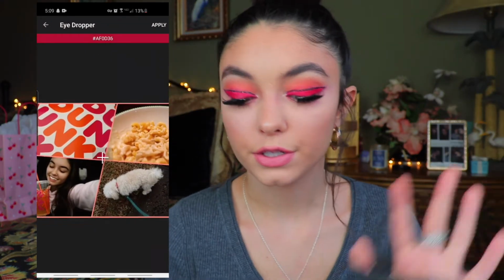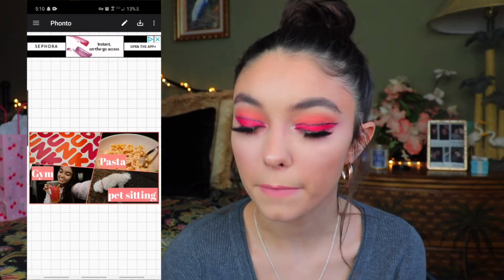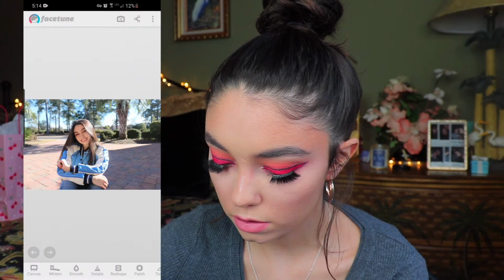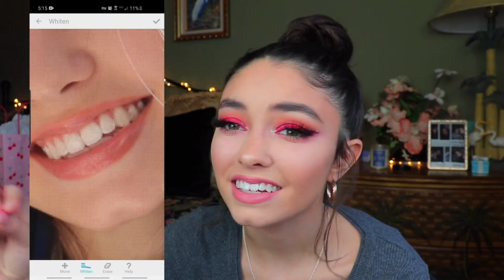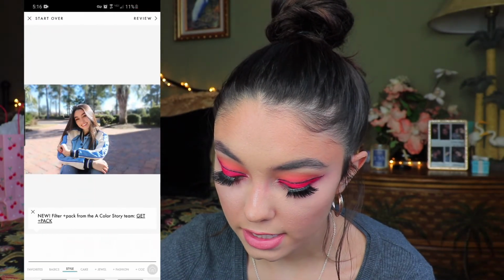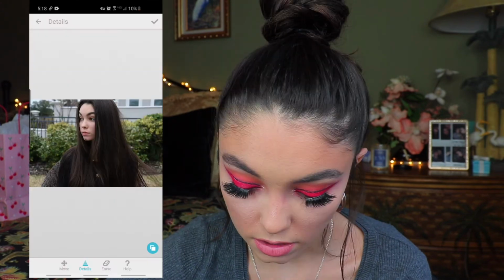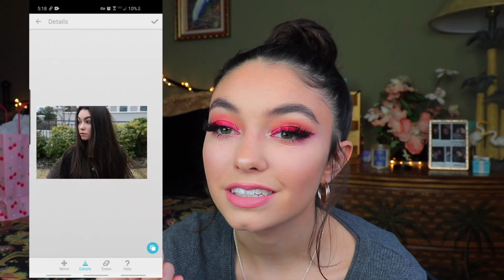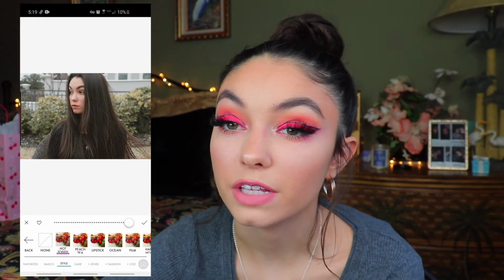How to edit your Ig pics & thumbnails like a Pro!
How to perfect your Instagram!

Hey Glam Fam!! In today's video I showed you guys how I edit my thumbnails and also my ig pics. Let me know what you thought of this video! See you in a couple days.

Xoxo,
Alaina ♡

Oak Ridge NC
27310